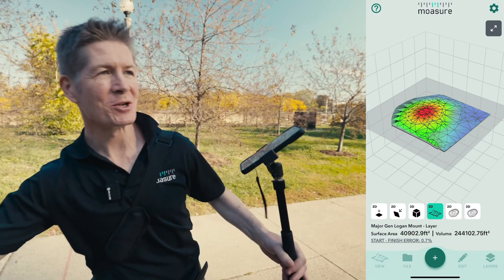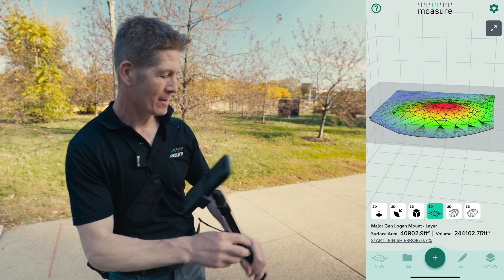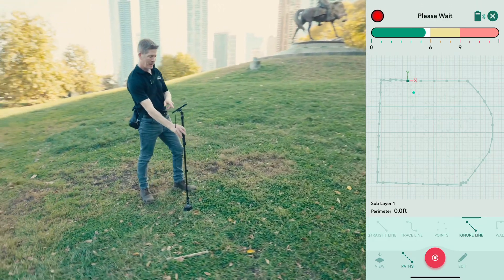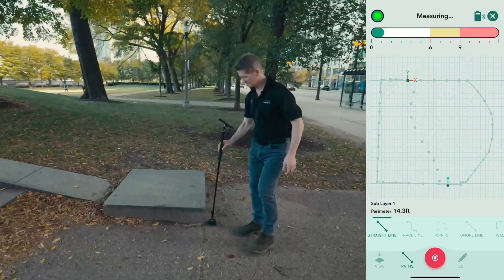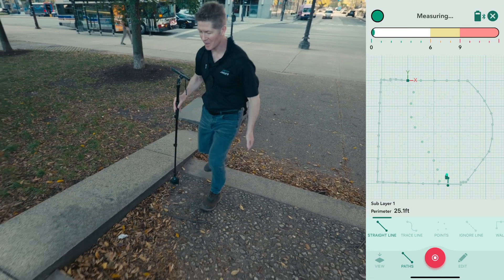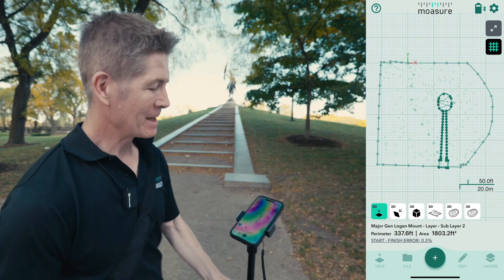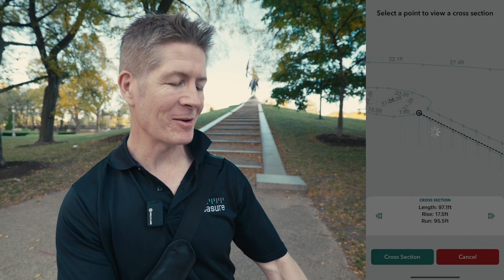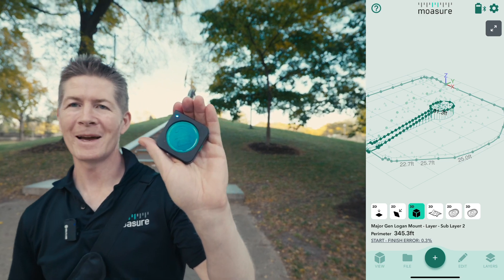How To Measure Sloped Steps Using Layers Feature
Follow along as Barry uses Moasure's Layers feature to measure and map this sloping walkway, up to the top of the mound.

Barry's already measured the perimeter of his area in his original measurement, so this video details how he uses Layers to capture the key data such as perimeter, area, elevation, rise, run and more as the second layer.

Watch to see how his measurement points are plotted within his existing diagram, his measuring technique for optimal results, and the finished product shown on the Moasure app.